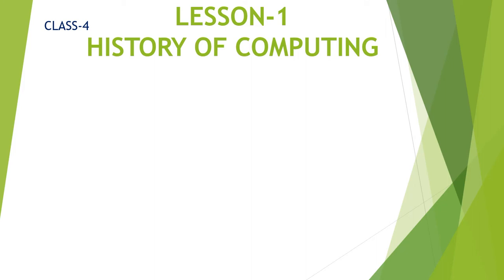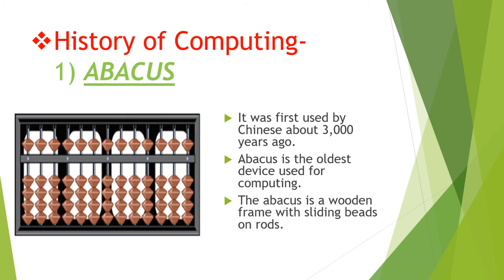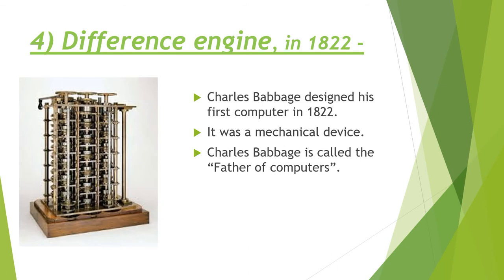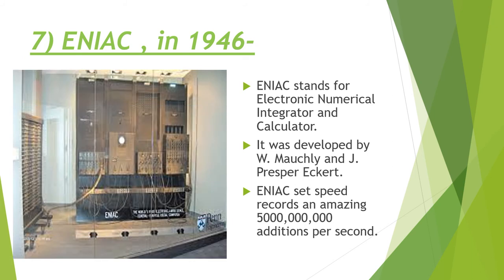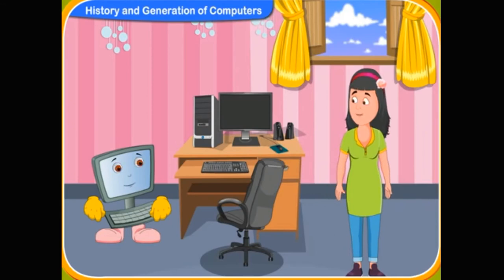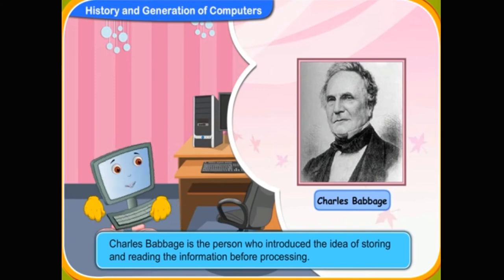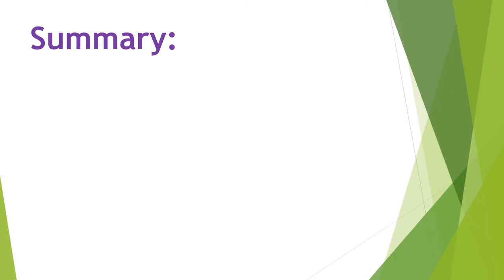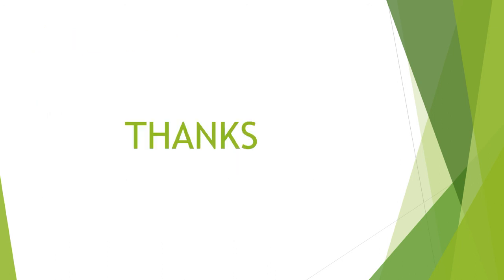4rth Std lesson first History of Computing